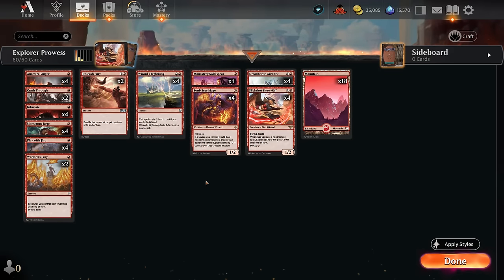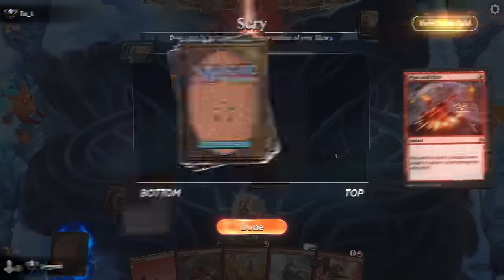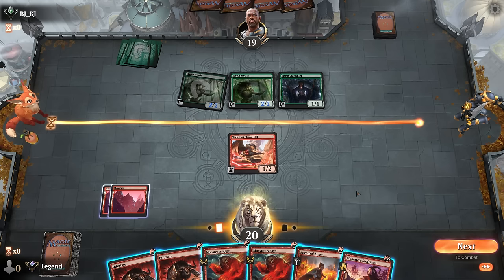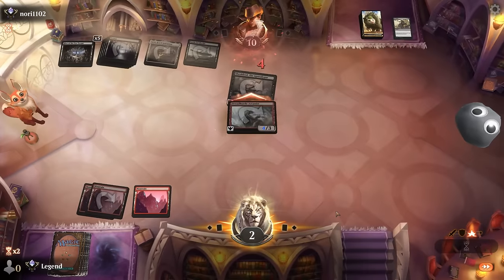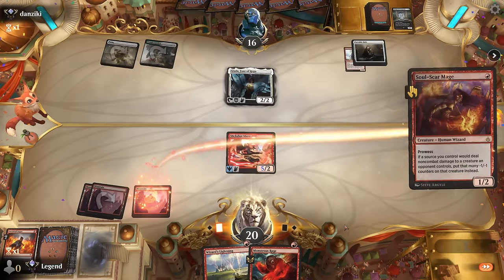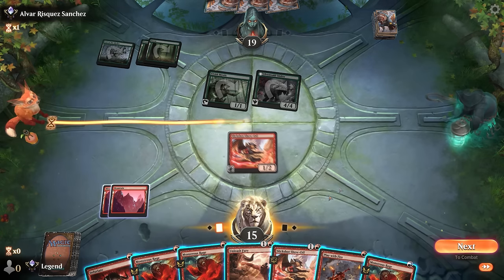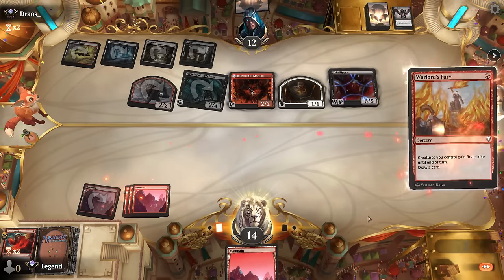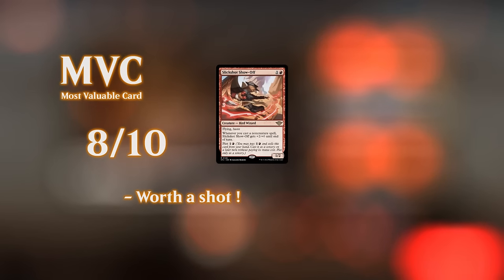I show-off quick wins in Explorer.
Magic: The Gathering Arena deck tech & gameplay with a monored Prowess wizards deck, featuring Slickshot Show-Off from Outlaws of Thunder Junction in Explorer.

00:00 - Deck Tech
04:17 - Match 1
05:47 - Match 2
09:36 - Match 3
11:46 - Match 4
14:01 - Match 6
19:34 - Match 7
22:08 - Match 8
24:09 - Match 9
30:03 - Match 10
34:06 - Match 11
39:15 - Match 12
41:18 - Match 13